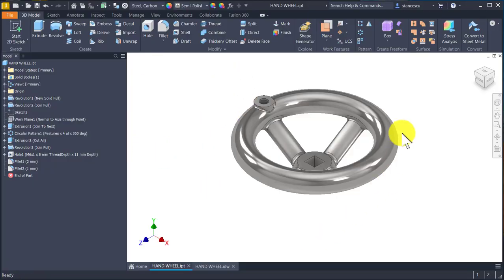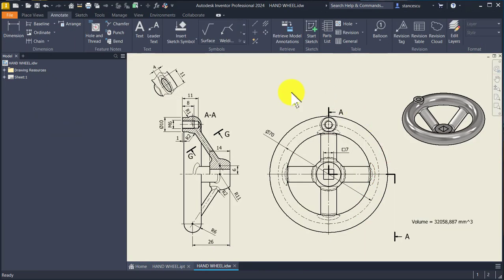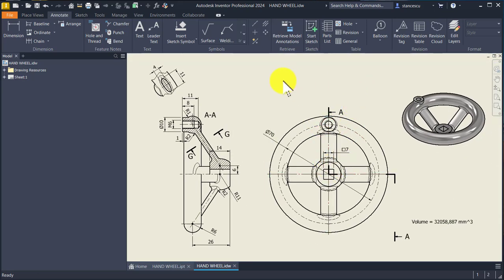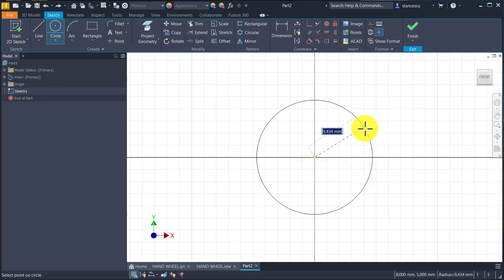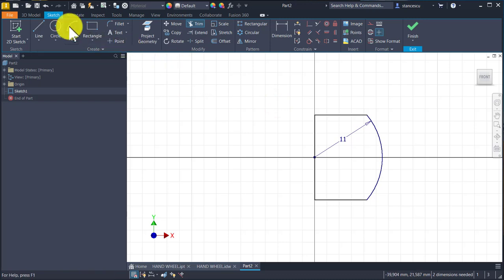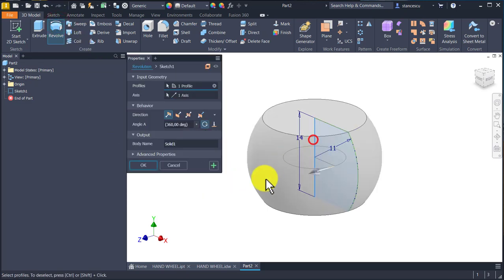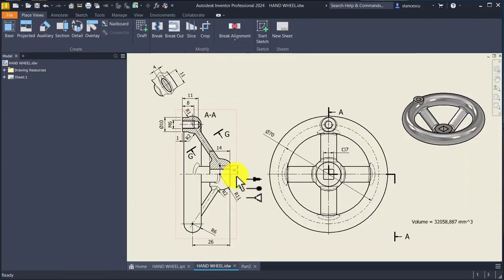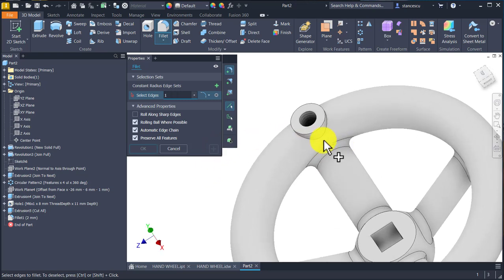Tutorial Inventor - 289 HAND WHEEL